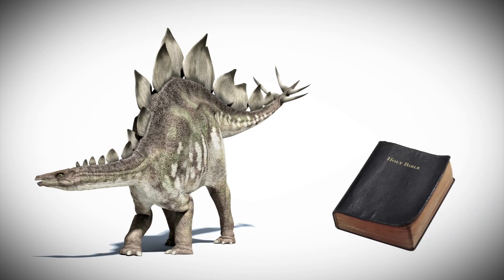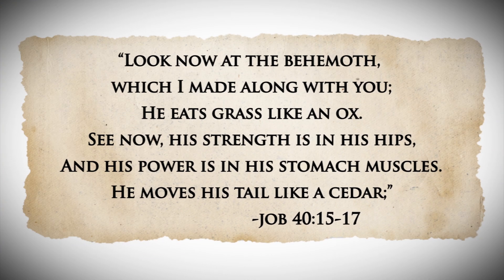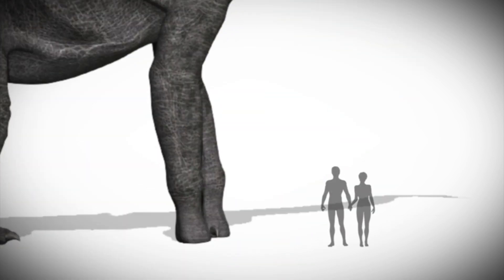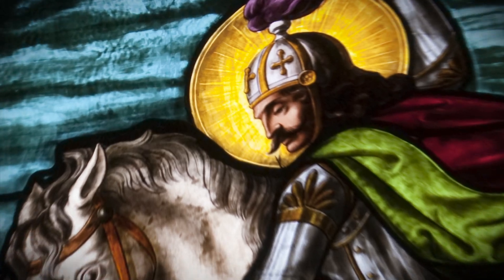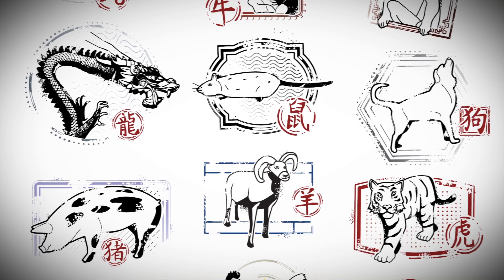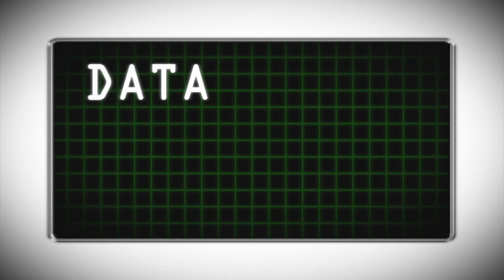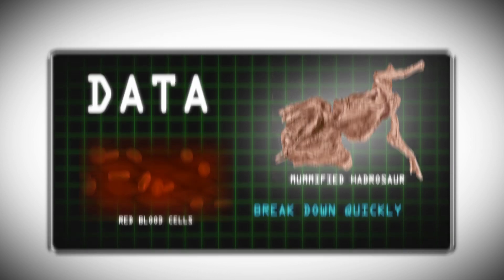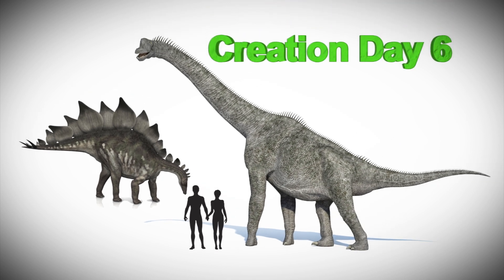Dinosaurs and Humans | That's a Fact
Did humans and dinosaurs co-exist? Are dinosaurs in the Bible? See what lab tests show about the actual age of dinosaur bones.